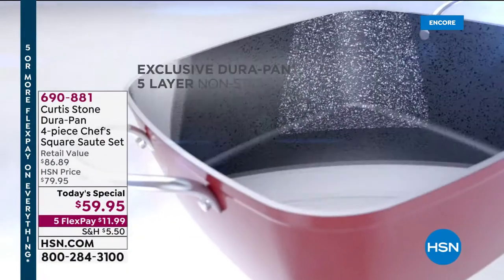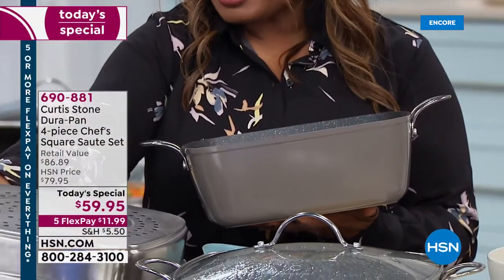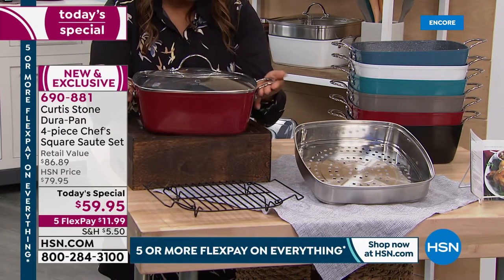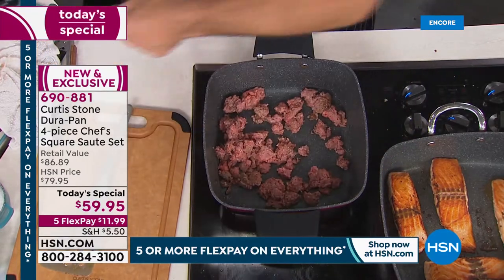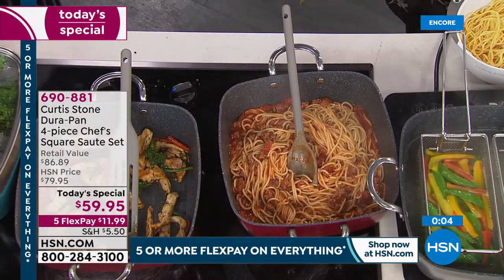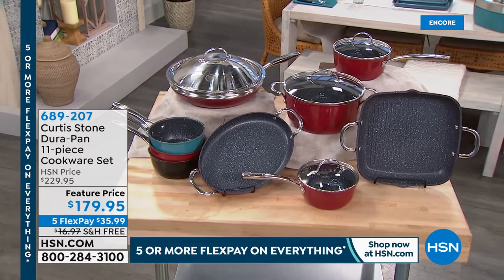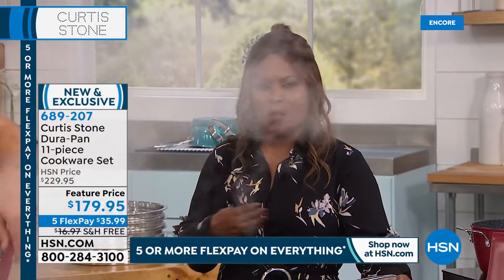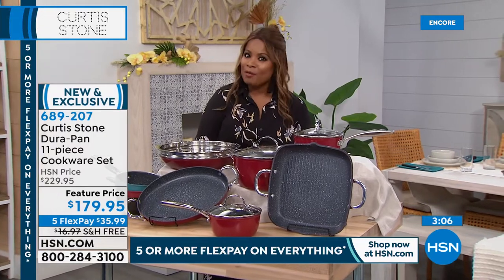HSN | Chef Curtis Stone 01.18.2020 - 03 AM